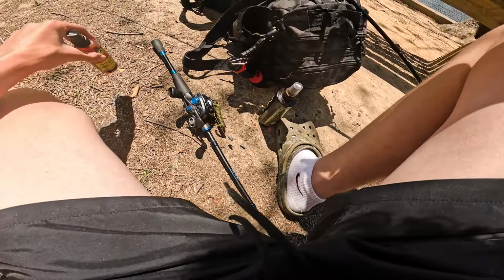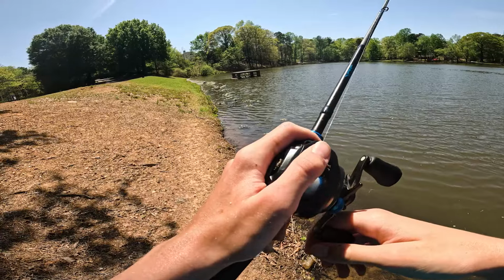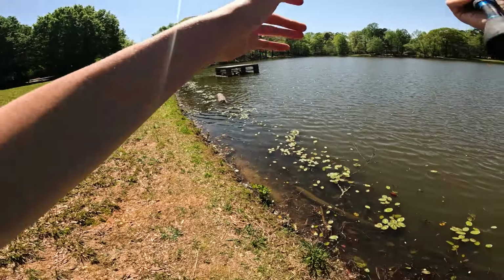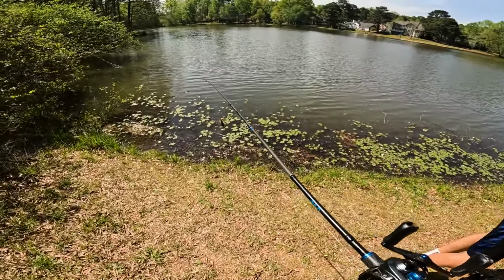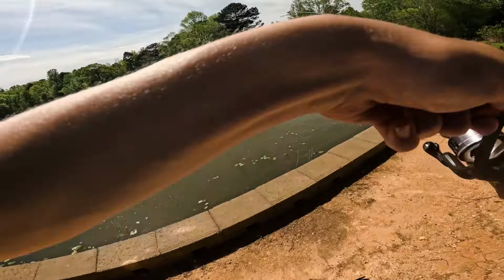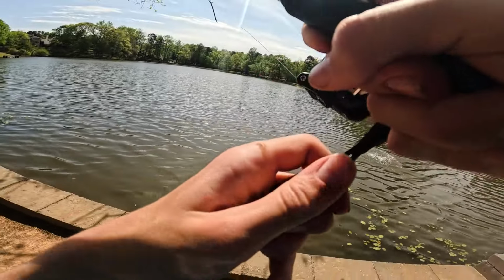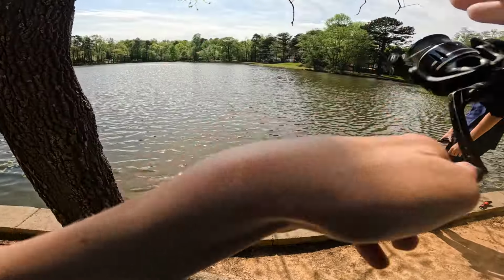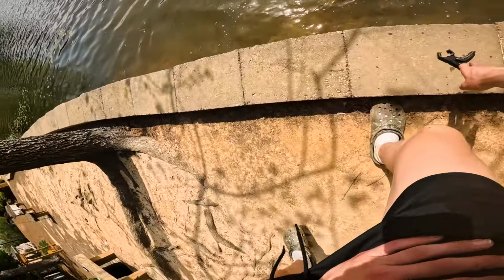WE CAUGHT A GIANT! (Bank Fishing)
catfishing bass fishing big fish